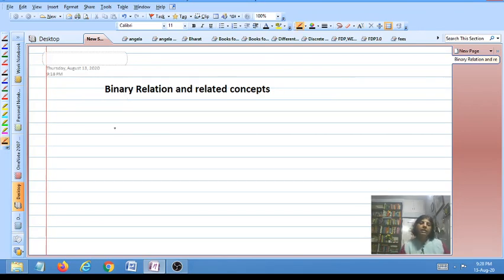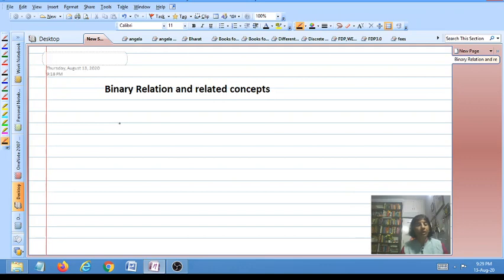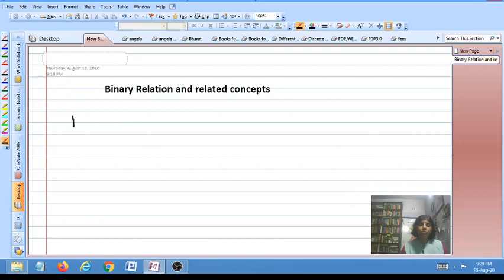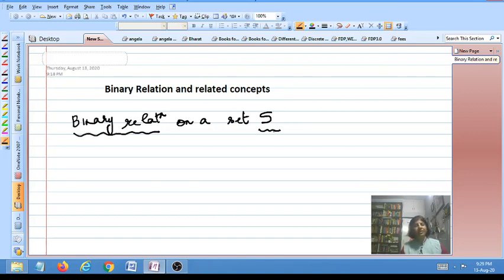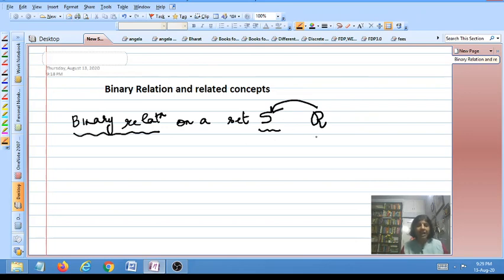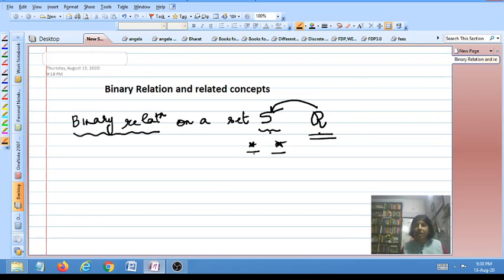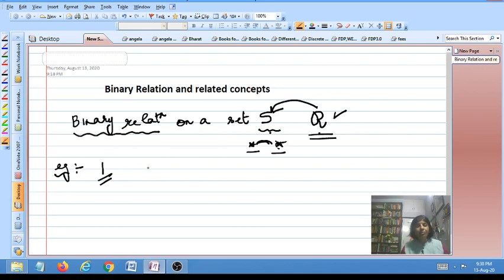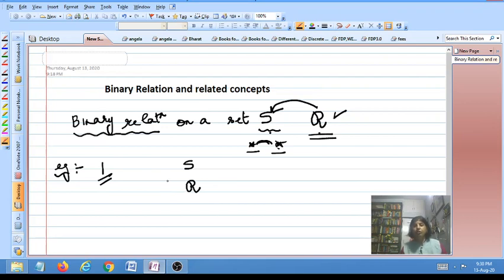Preliminaries for studying Partial Order Relation | by Dr Urvashi Arora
This video lecture revises Binary Relation and concepts related to it,the knowledge of which is required for studying Partial Order Relation